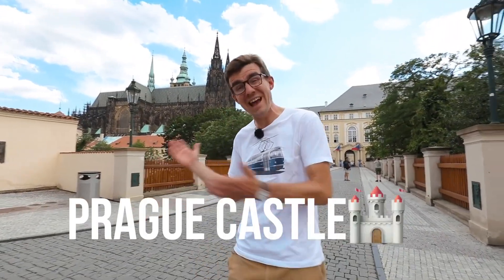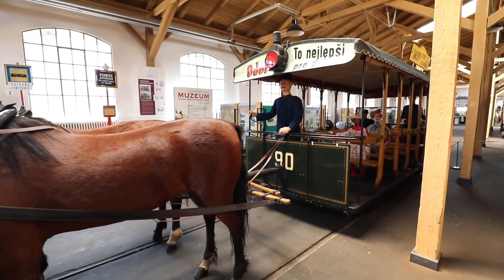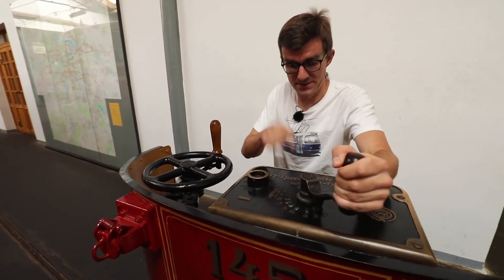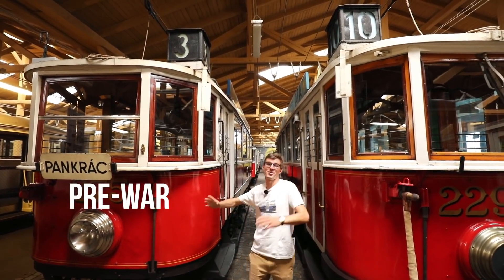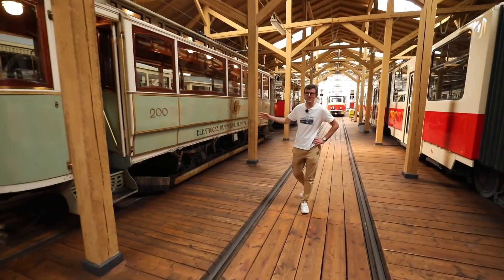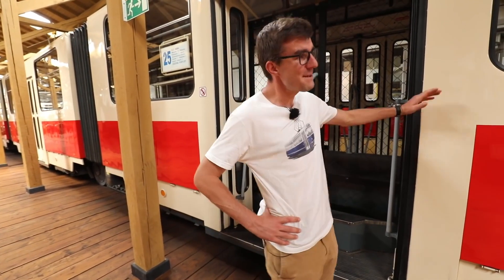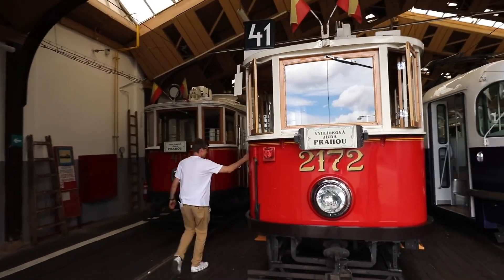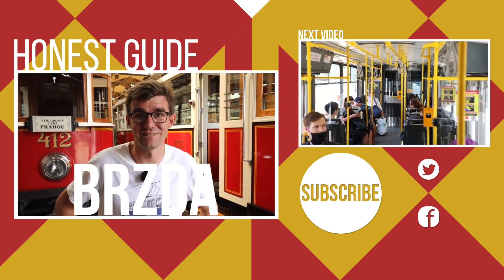HONEST GUIDE - EPIC FIRST CLASS TRAM FROM 1900!